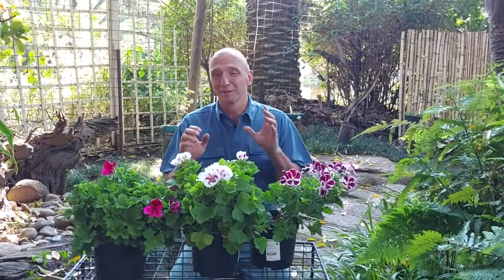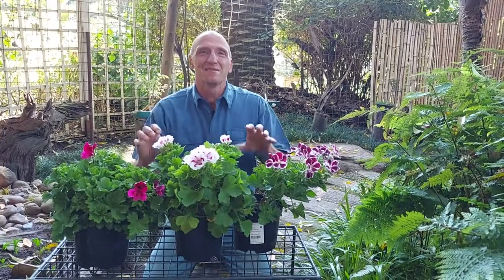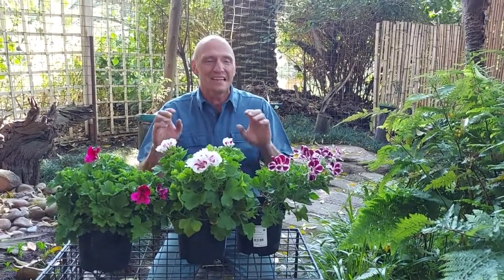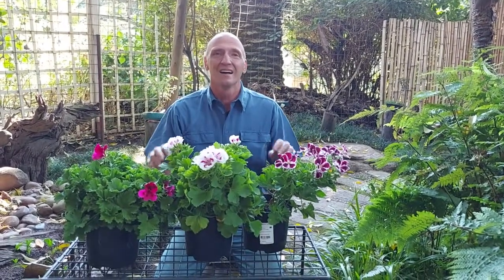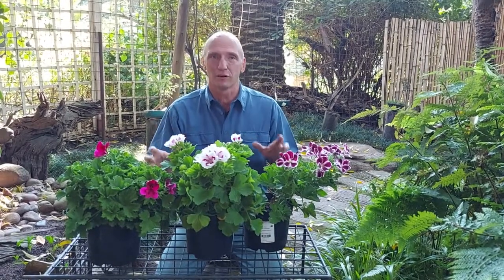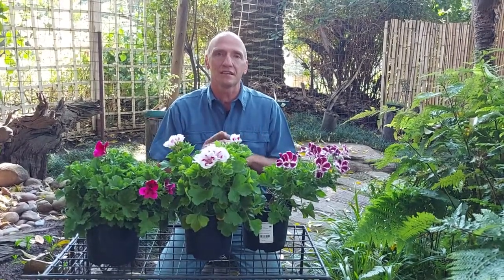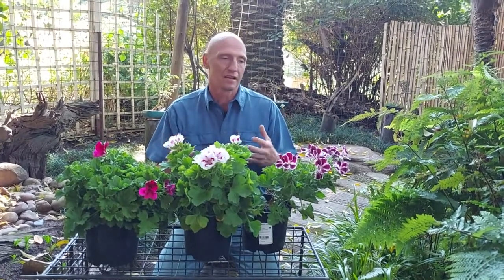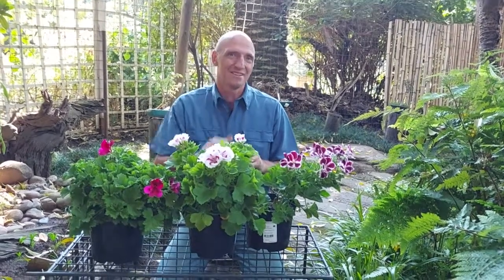Plant of the week for 7 August 2021 is the Pelargonium Elegans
Pelargonium Elegans is one of the Pansy pelargoniums.  Perennial that grows about 1/2 m high and 1m wide. Loves full sun and can handle semi shade. Waterwise, Indigenous and hardy (protect from severe frost)